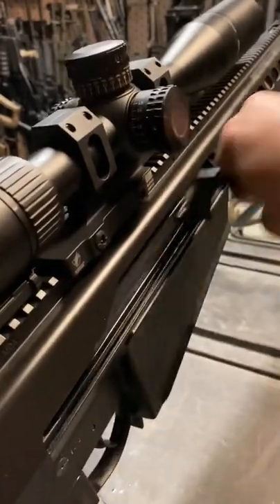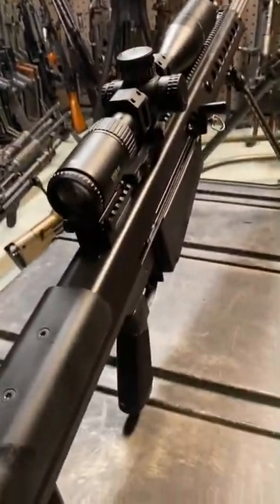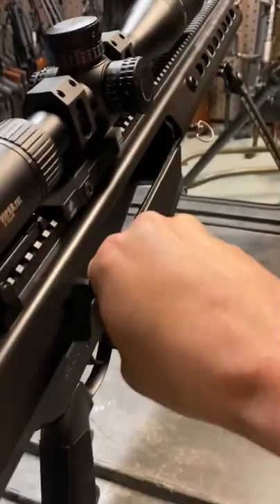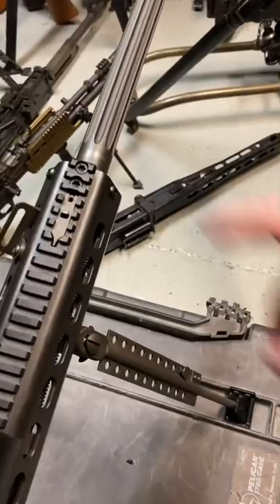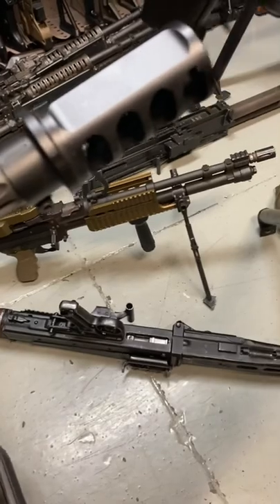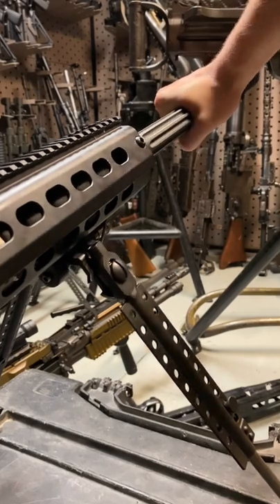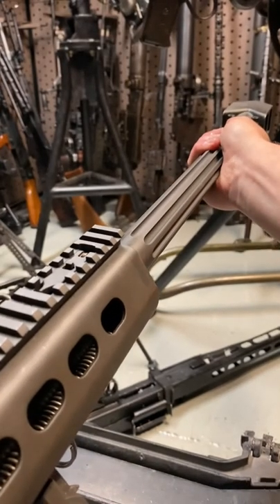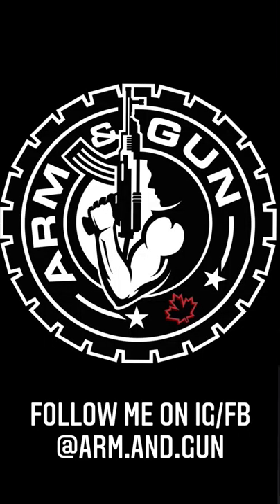Barrett 50cal M107 🔥 1 Minute Overview in the Battlefield Vegas Vault